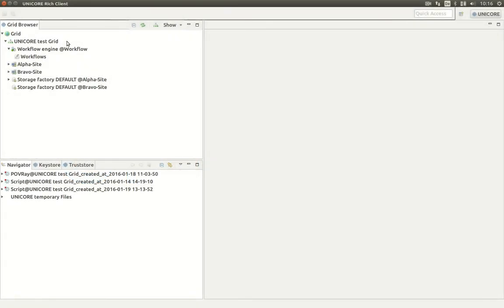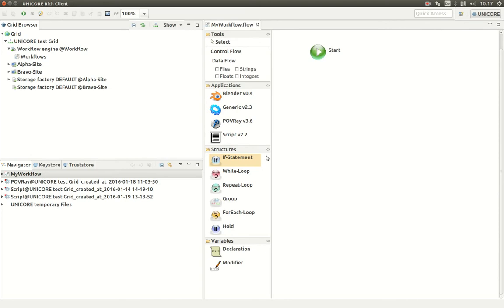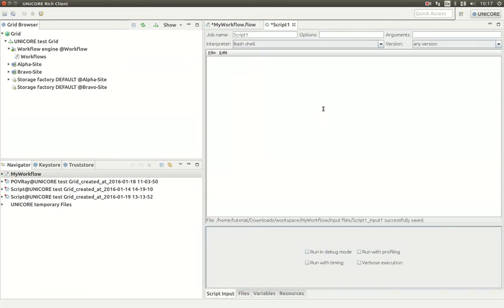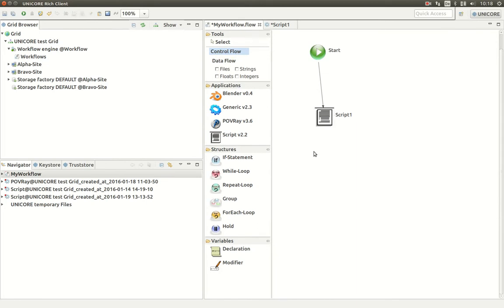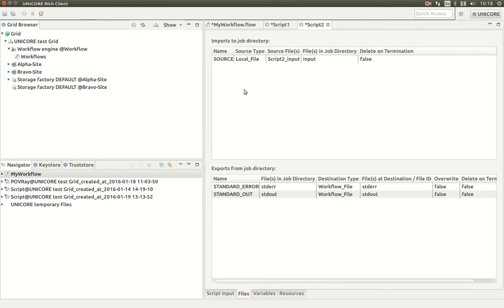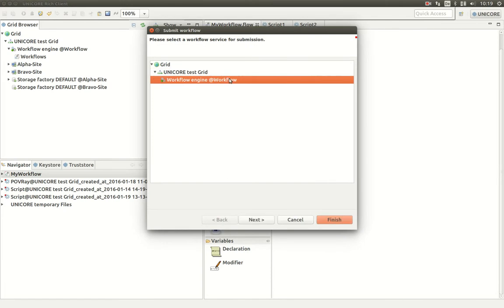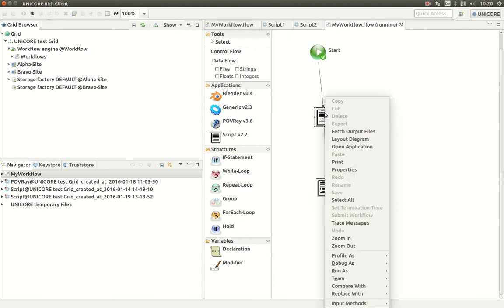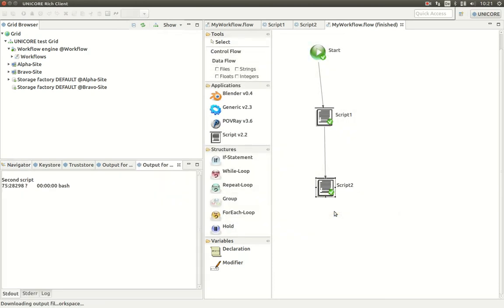Two Step UNICORE Workflow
In this tutorial we show how to create a simple two step workflow and passing data between the workflow jobs.